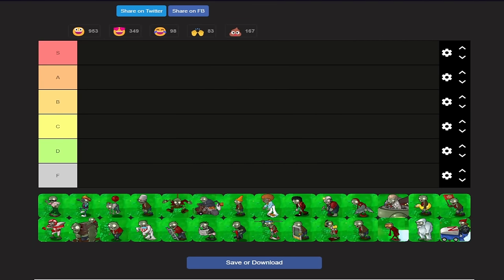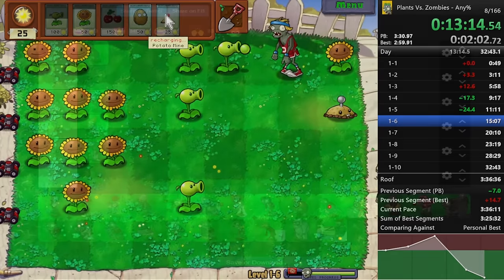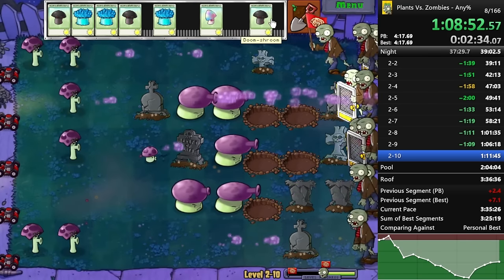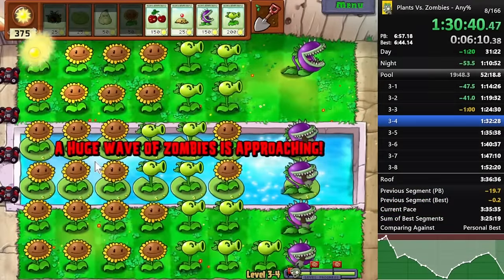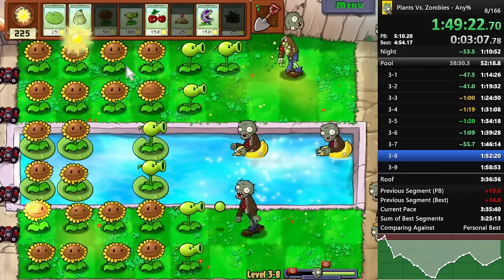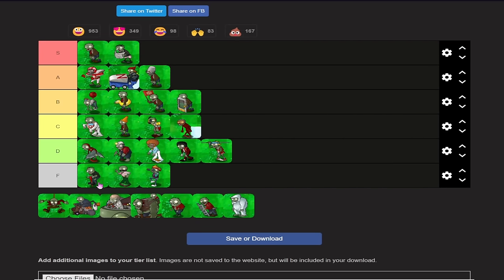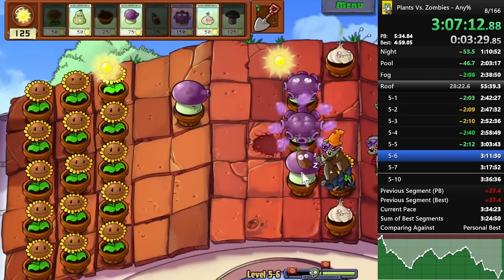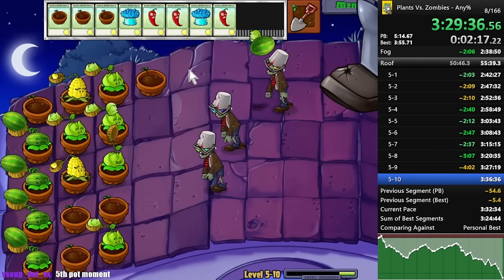PvZ SPEEDRUNNING ZOMBIES TIERLIST!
These are my zombie opinions :)